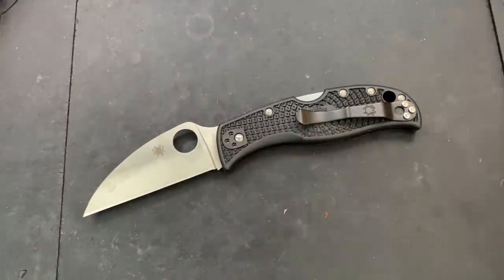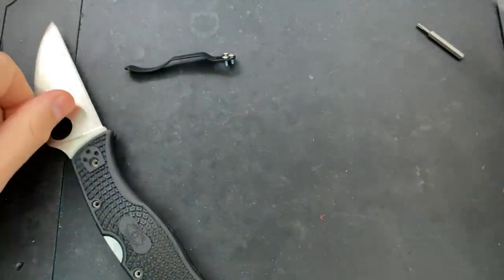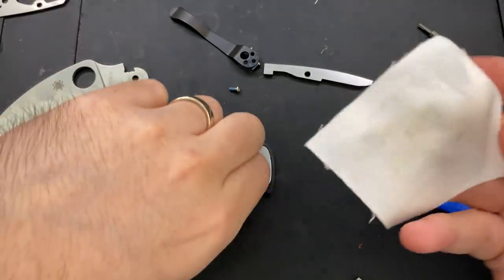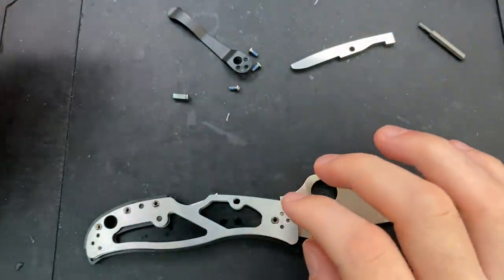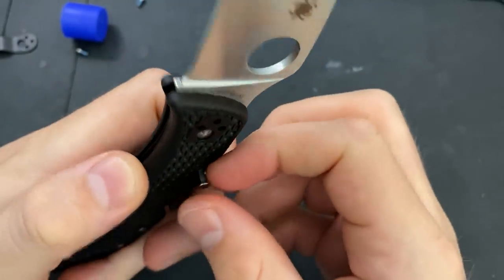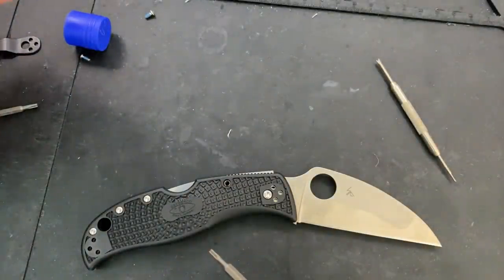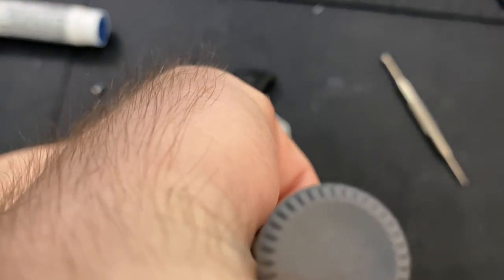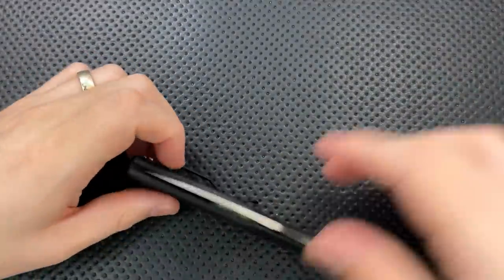How to disassemble and maintain the Spyderco Rockjumper Pocketknife (with first impressions)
Today, we'll take a look inside a knife that's not so straightforward to reassemble due to its shared heritage with the Delica and Endura, but which allows a bit of musing about marketing and distribution, and why hitting that rock-climber demographic might be a great idea.